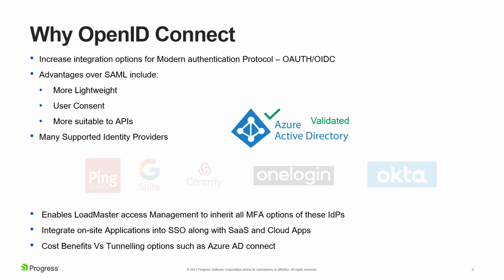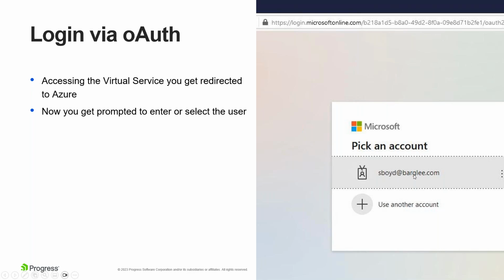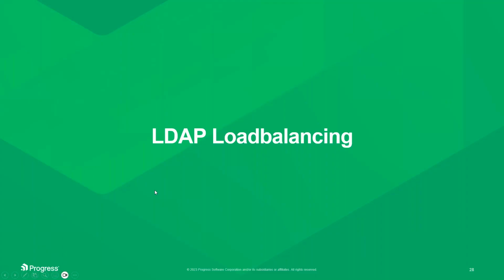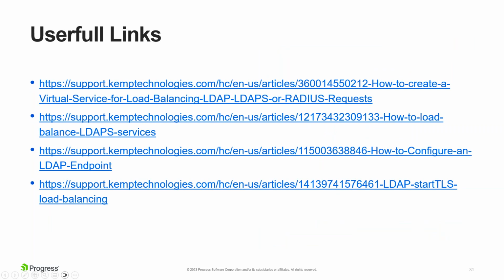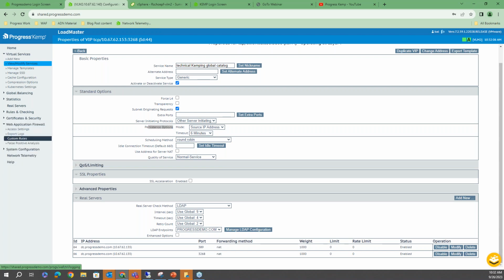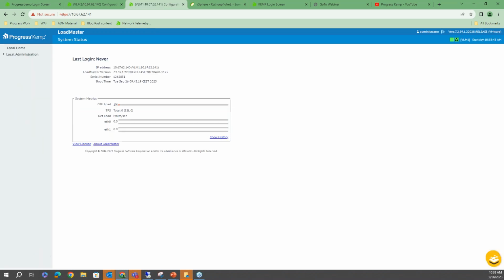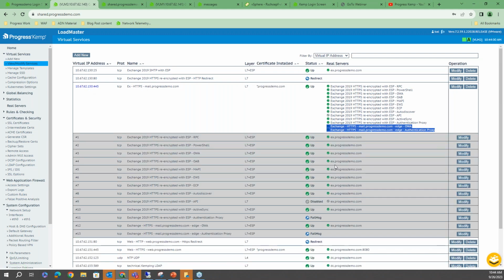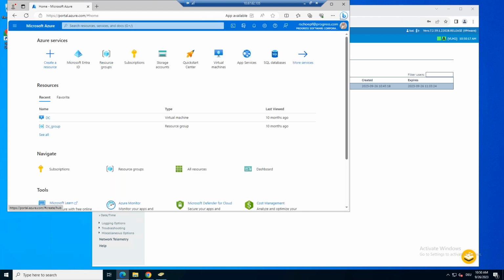Technical Kemping | OIDC/OAUTH and LDAP Balancing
Our next Technical Kemping webinar will cover the following topics:

ESP - OIDC/OAUTH
OpenID Connect or OIDC is an identity protocol that leverages the authorization and authentication mechanisms of OAuth 2.0 - and is Microsoft's preferred protocol for Azure AD/Identity Management. We will explain how LoadMaster supports this protocol as part of the Kemp Edge Security Packs (ESPs).

LDAP Balancing
The Lightweight Directory Access Protocol (LDAP) is a network protocol for querying and modifying information from distributed directory services. We will show you how to create a virtual service for load balancing LDAP requests.